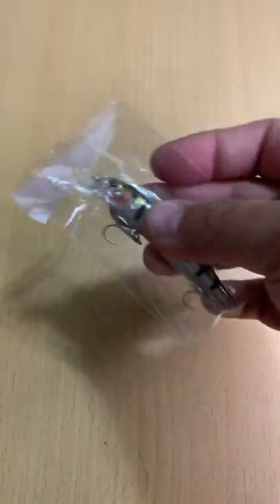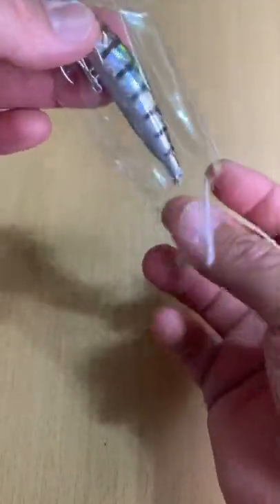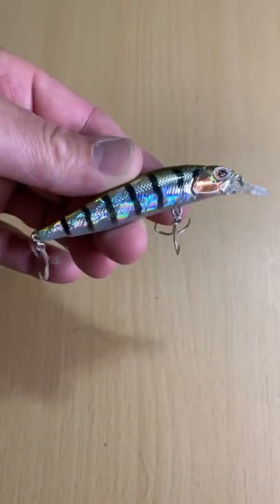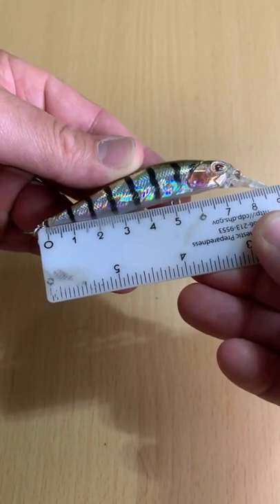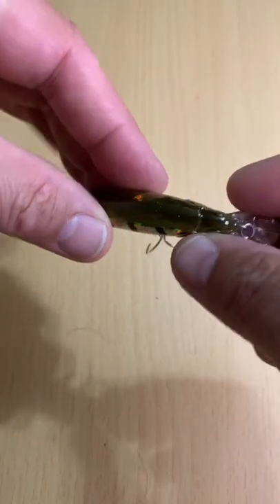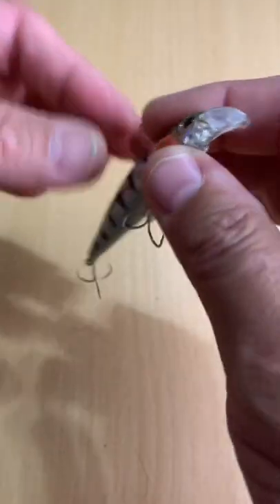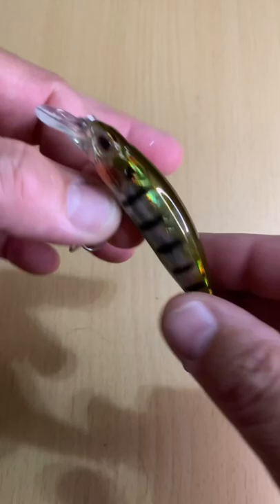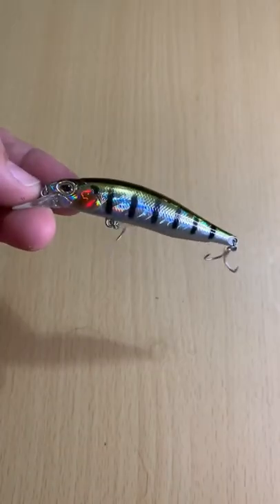NOT GOOD Cheap Jerkbait Fishing Lure!